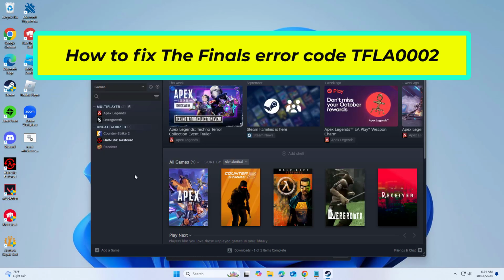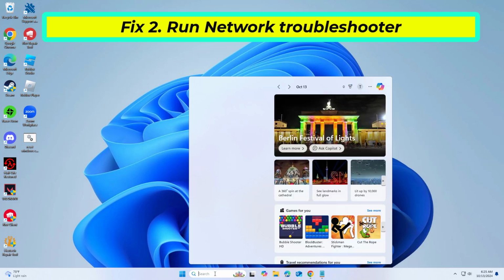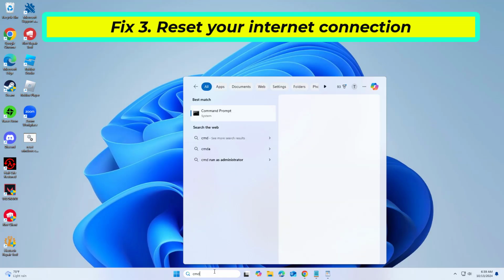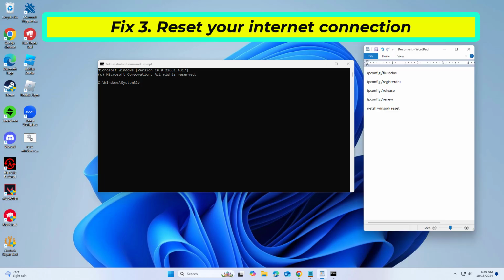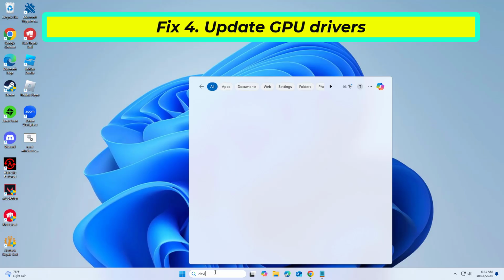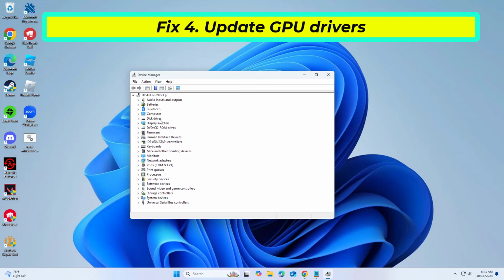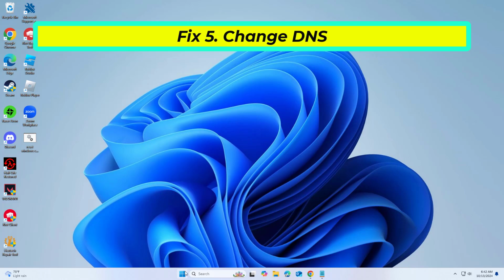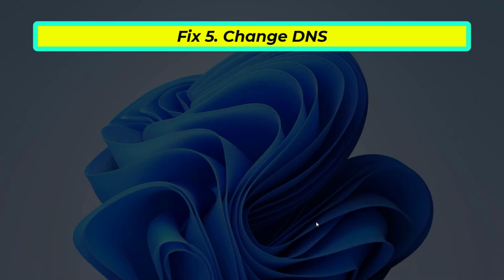(FIXED) The Finals error code TFLA0002 in windows 10/11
fix The Finals error code TFLA0002

cmd :
ipconfig /flushdns
ipconfig /registerdns
ipconfig /release
ipconfig /renew